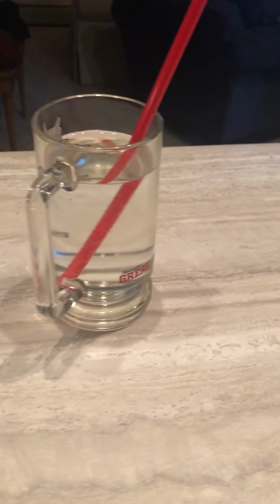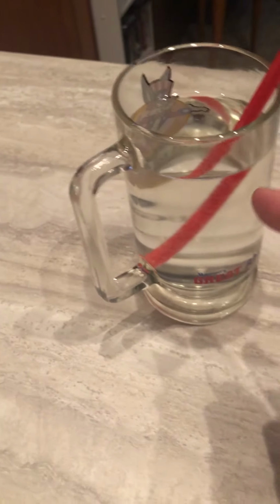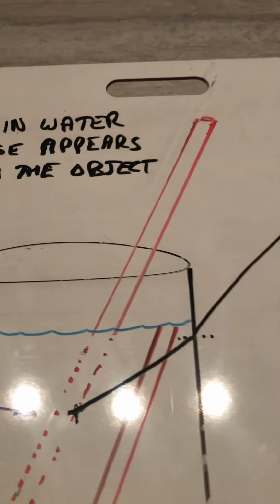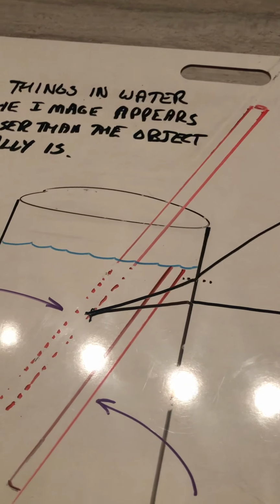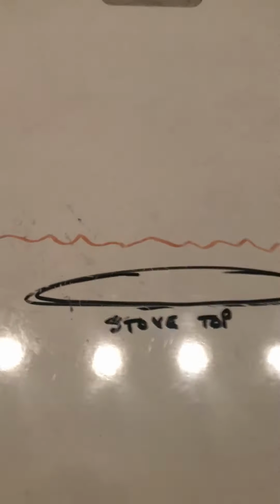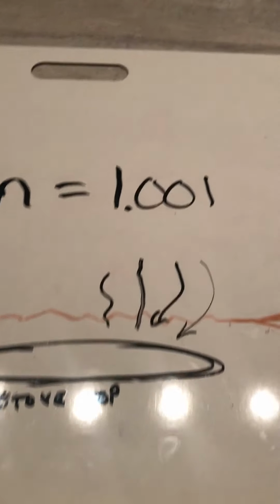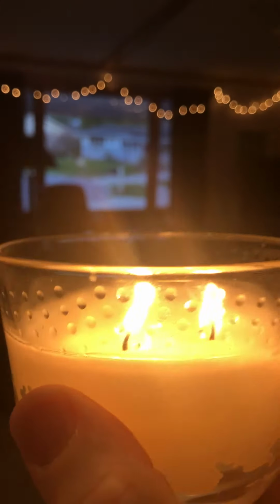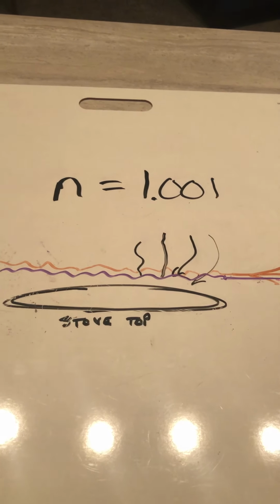Refraction Examples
The bent soda straw effect and the waving effect of light across a hot surface